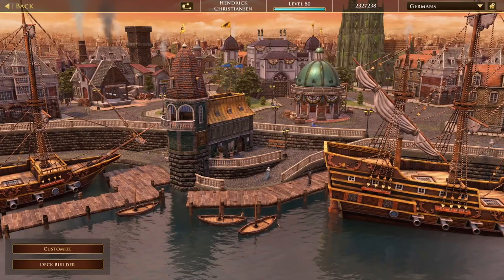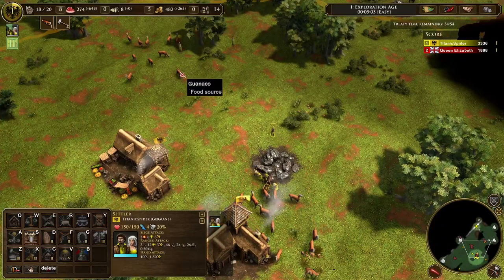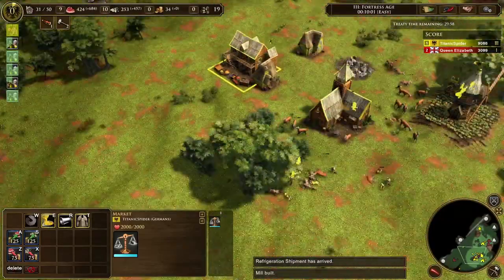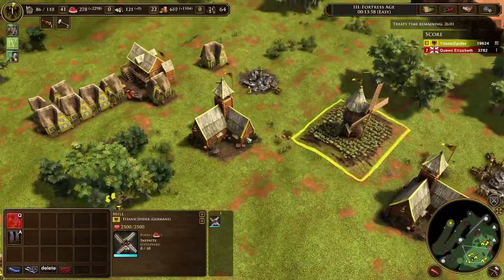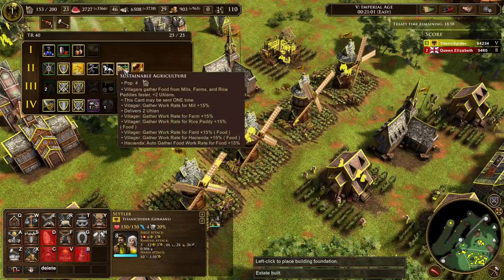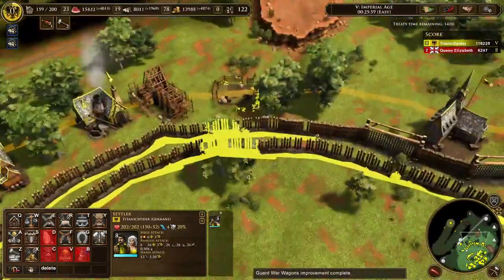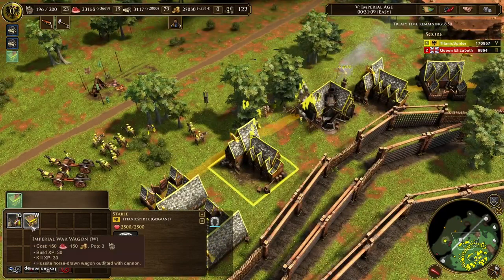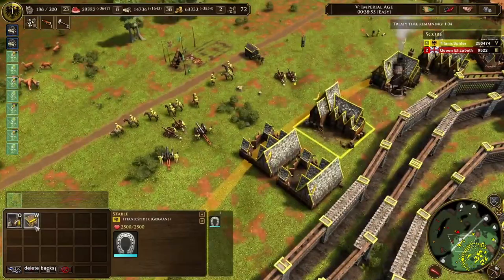Age of Empires 3 Germany Boom Guide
With this Germany treaty guide you can get anywhere from 240k to 270k boom score with practice